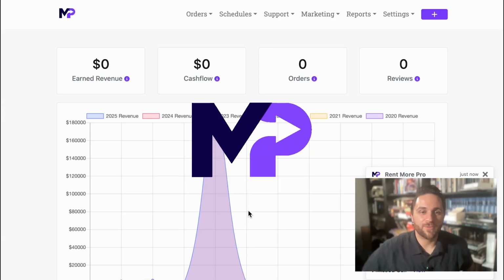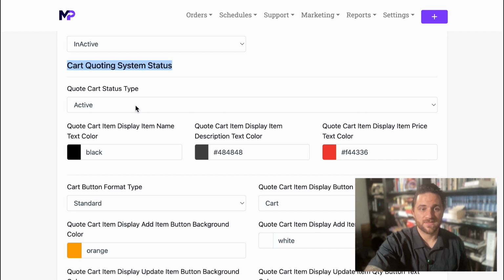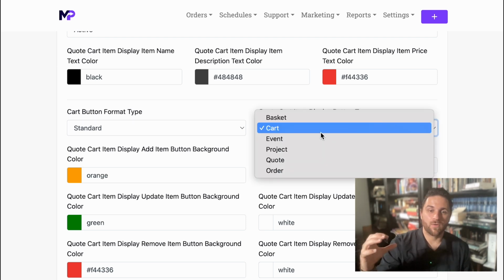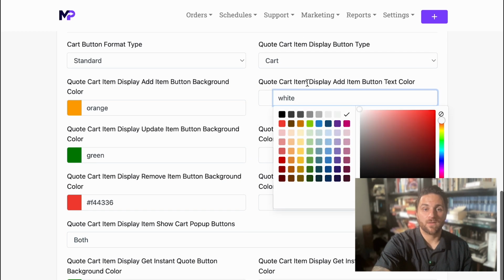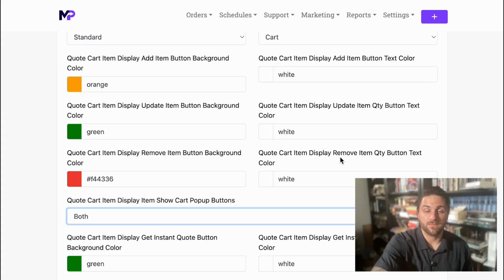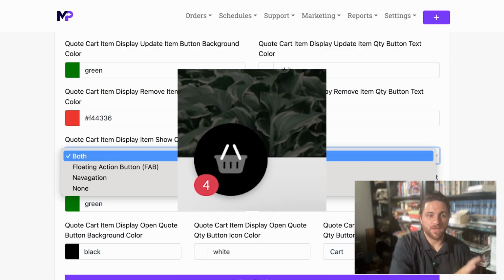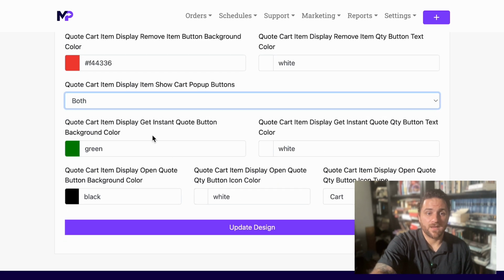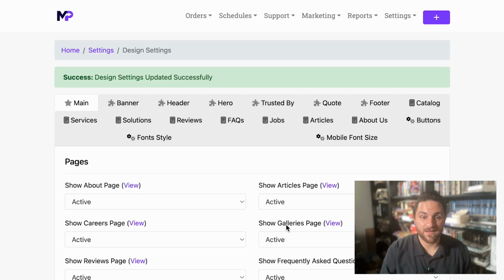How to Create a Shopping Cart